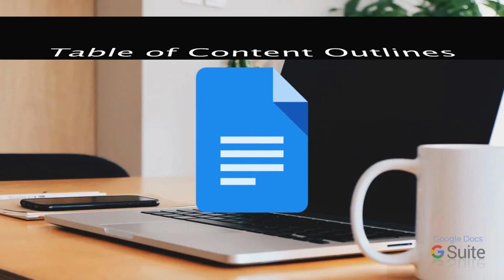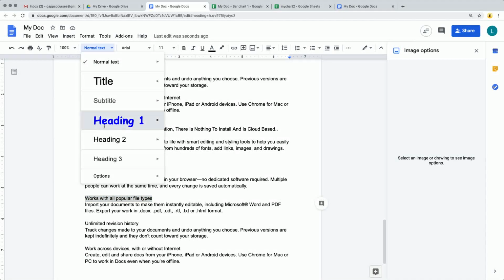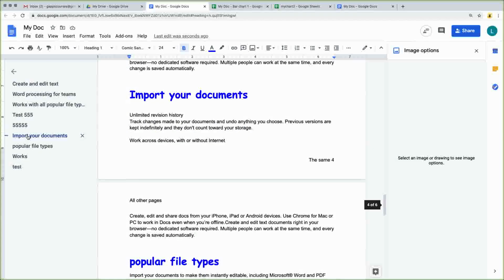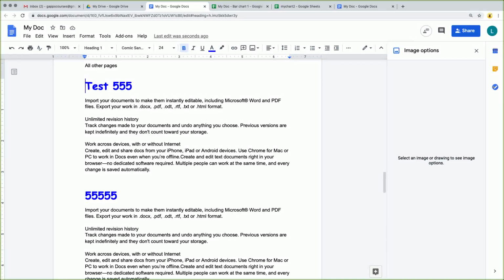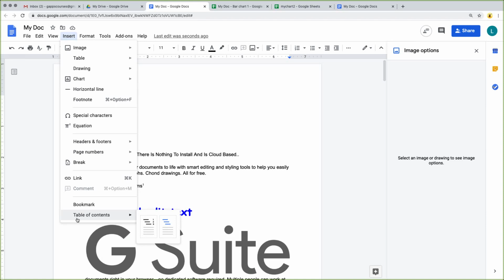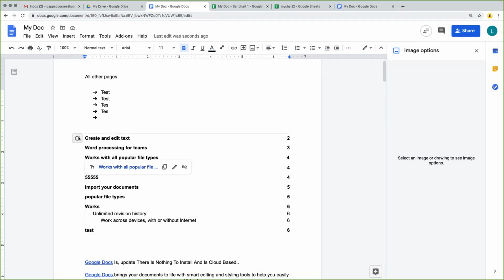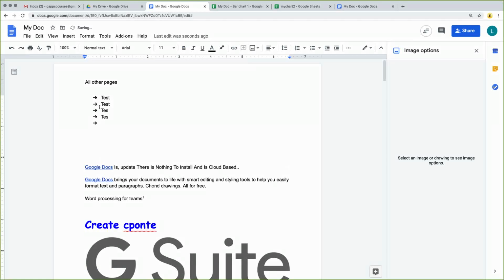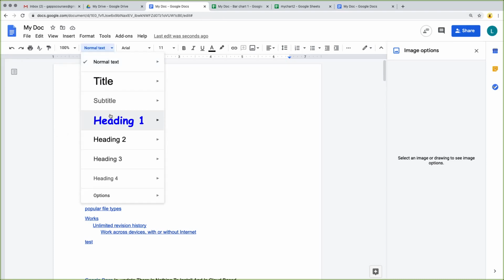20 Table of Content Outlines